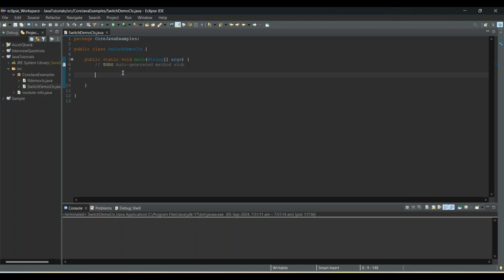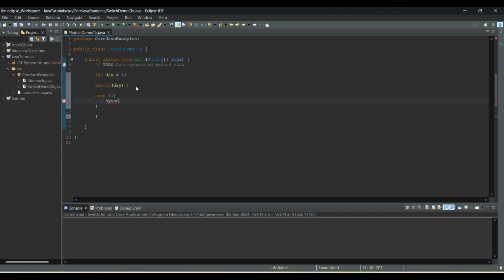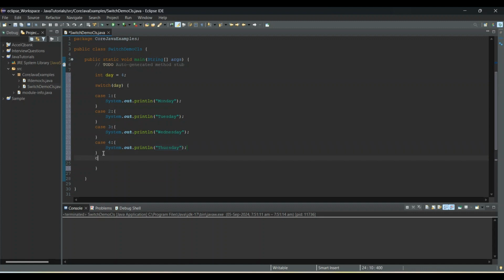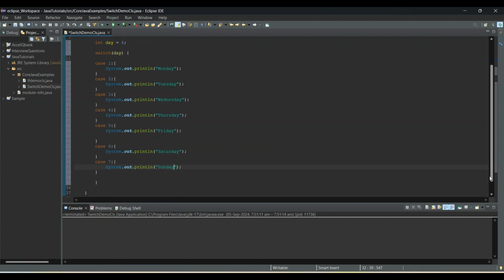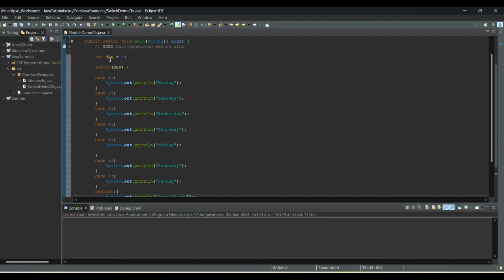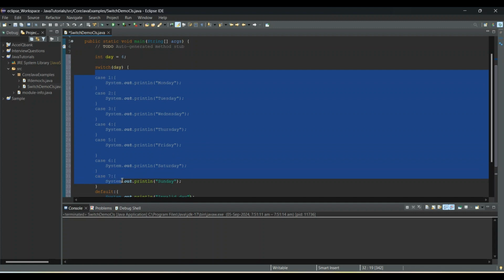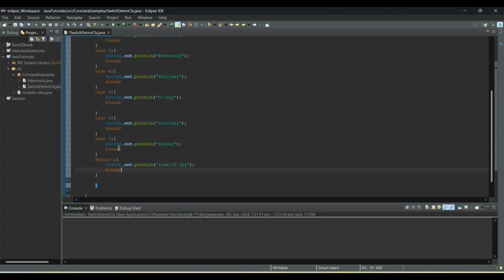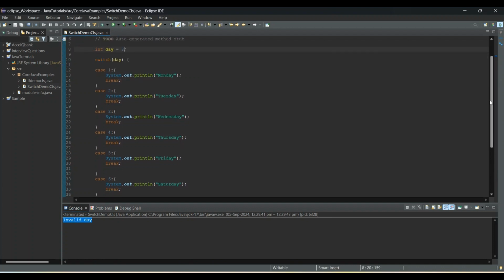Java tutorial for beginners || Control Flow Statements in Java Part - 4 || Switch Statement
In Java the lines of code that we write are generally executed from top to bottom, in the order that they appear. Control flow statements, however, break up the flow of execution by using decision making, looping, and branching statements. Thus, enabling your program to conditionally execute particular blocks of code.
In today's video I will discuss about the decision-making statement switch.

The `switch` statement in Java is a control statement that allows you to choose one of many code blocks to execute.
A switch works with the byte, short, char, and int primitive data types.
It's often used as an alternative to multiple `if-else` statements when you need to compare a variable against multiple values.

### Key Points:
- The `expression` is evaluated once, and its value is compared with each `case`.
- If a match is found, the corresponding block of code is executed.
- The `break` statement is used to exit the `switch` block after a matching case is executed, preventing the execution of subsequent cases (known as "fall-through").
- The `default` case is optional and runs if no matching case is found.
- Use `switch` when you have a single variable that you need to compare against multiple constant values.

What are control flow statements available in Java
How to use Switch statement in Java
When to use Switch  statement in Java
How to write Switch  statement in Java
How to use Switch Case in Java
When to use Switch Case  in Java
How to write Switch Case  in Java
Java Switch Case  program examples